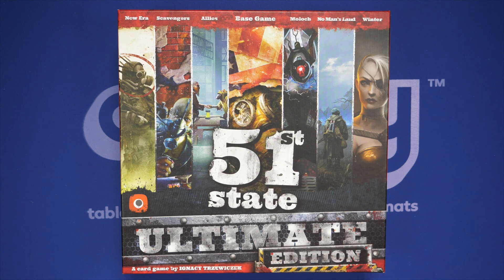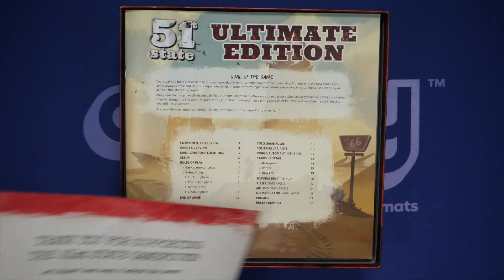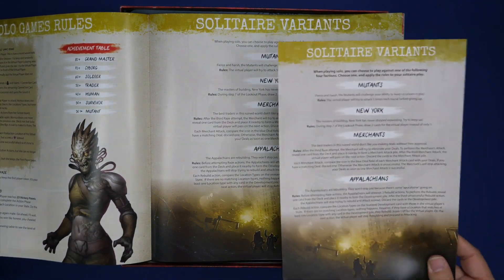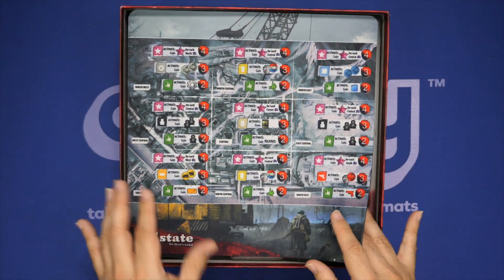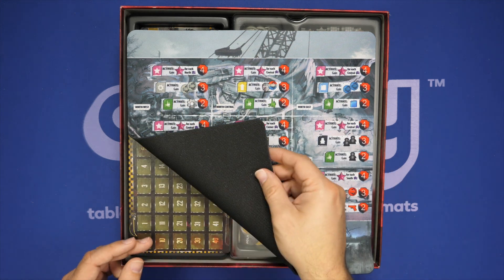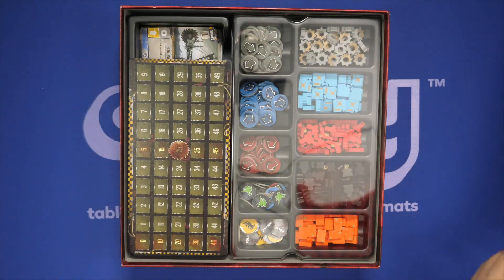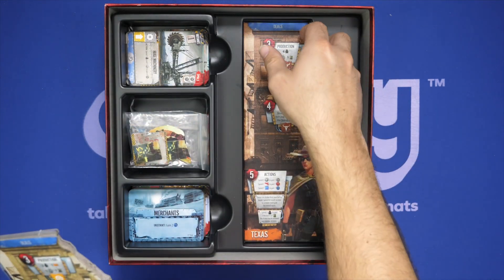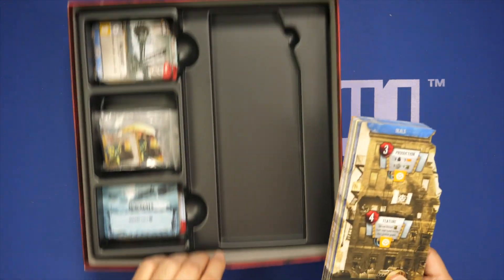51st State: Ultimate Edition: A Quick Look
Zee takes a look at the new edition of 51st State that brings together all the previously available content for the game.